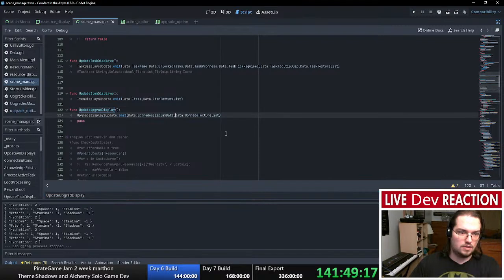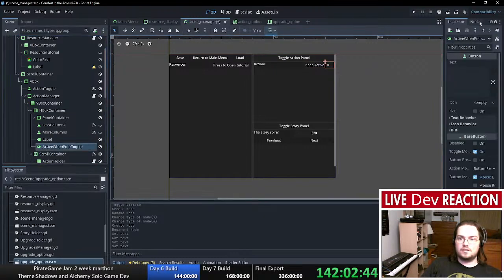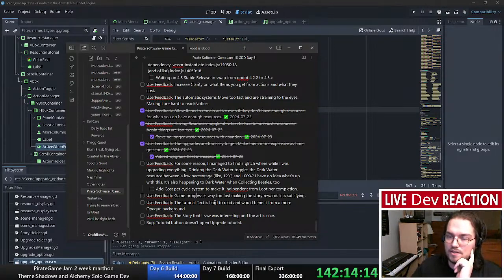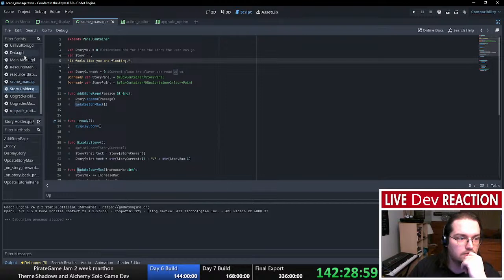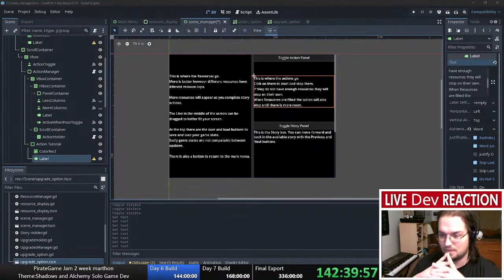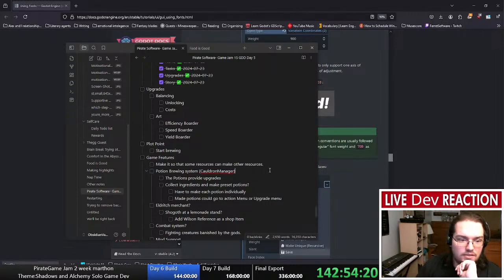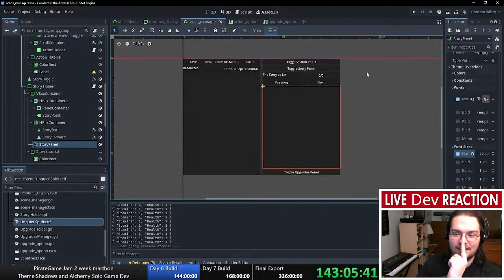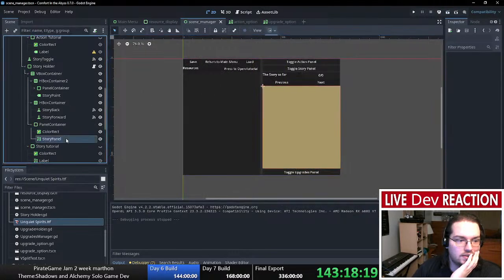yrehc34 Live Stream